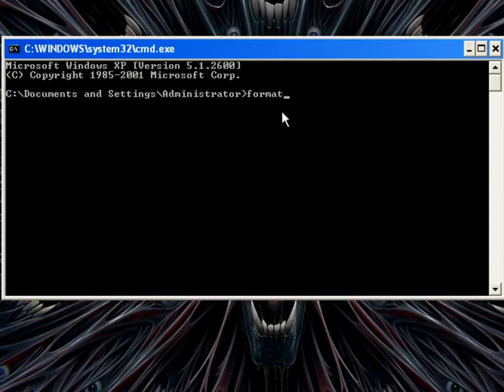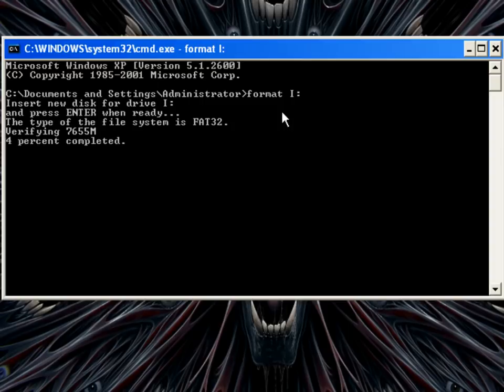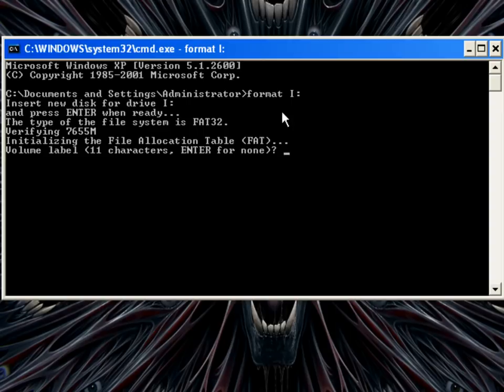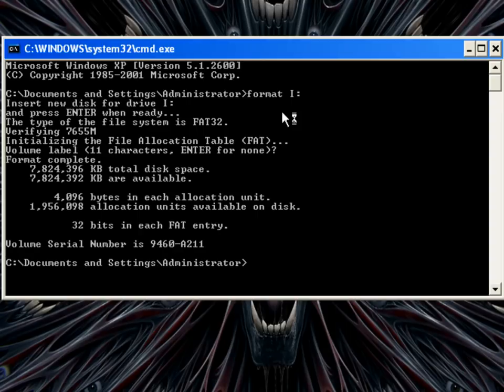How to Format USB Flash Drive/Pendrive in Command Prompt (CMD)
If you're unable to format your flash drive or a pen drive, then fret not. In this video, you will learn "How to Format USB Flash Drive, USB Drive and Pen Drive In Command Prompt(cmd)

Note - The video is recorded in Windows XP, but this method works on all version of Windows OS like Windows 7, Windows 8, Windows 8.1, and Windows 10

Follow the below procedure, First, go to command prompt like,

Start then, Run then, Cmd. Hit the enter button.

Then the command prompt will appears on the screen. By using format command you can format your Pendrive.

Then type format j: Here j is a drive letter.

Then after the process is over now your drive is fresh, and ready to be written again.